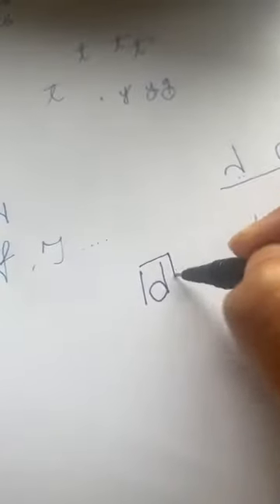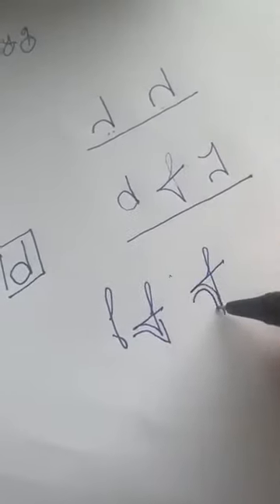Loops, strokes and claws in Graphology